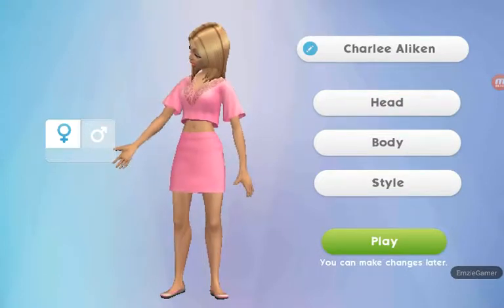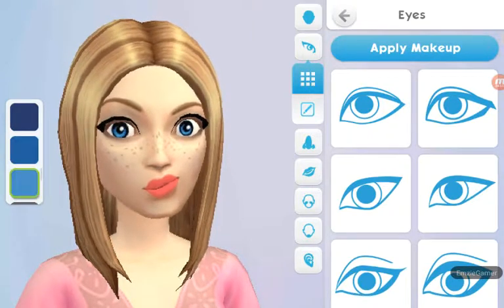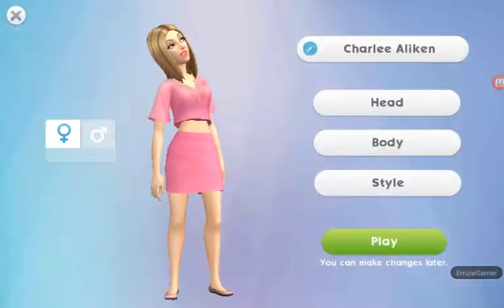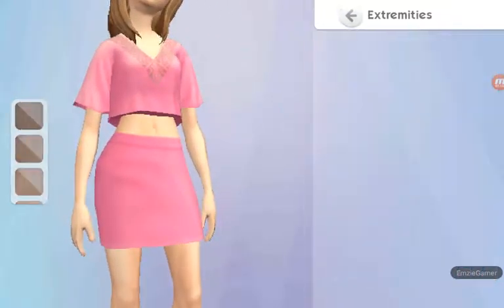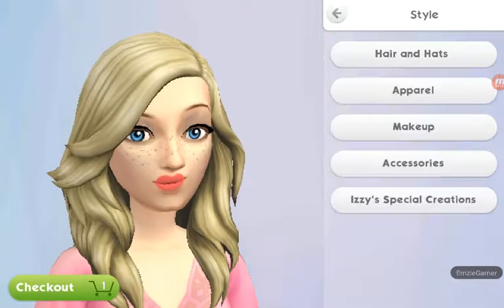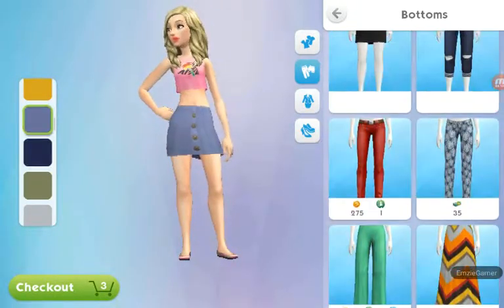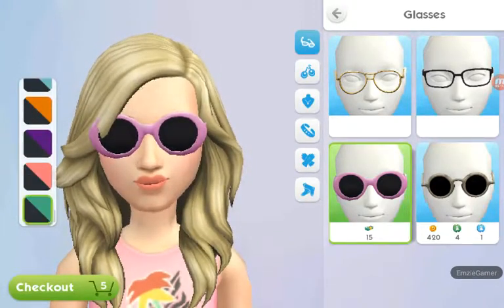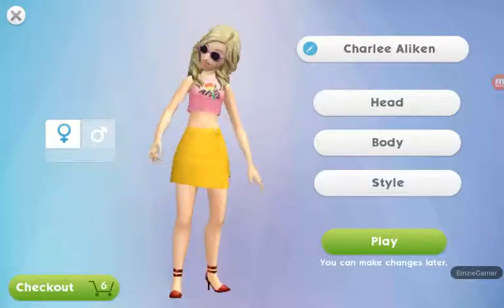Loren Gray | Sims Mobile | Create a sim | Ep1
This is not part of the main series
COMMENT SOME PEOPLE I CAN DO!! BOYS OR GIRLS